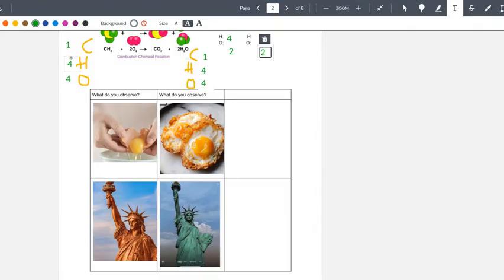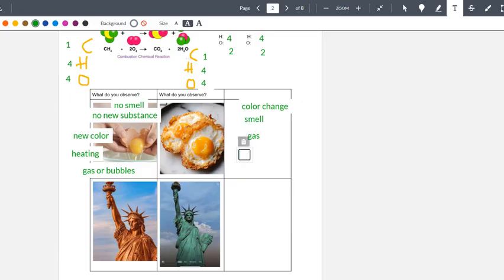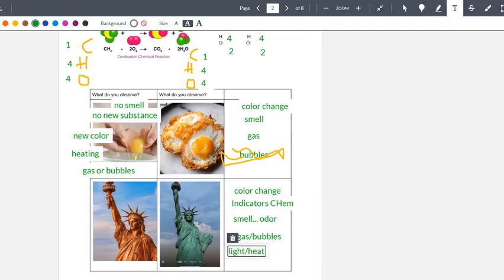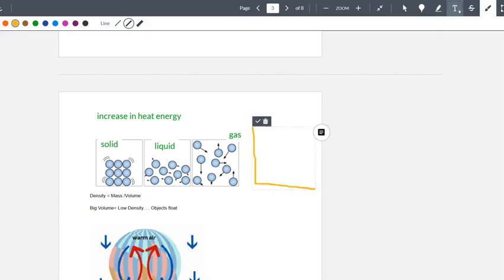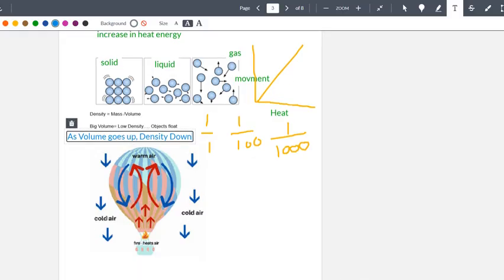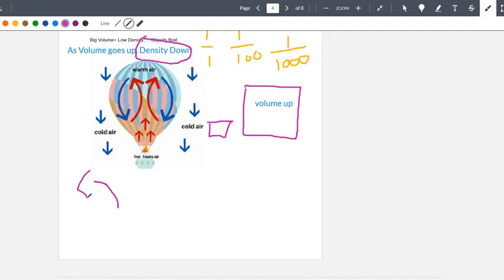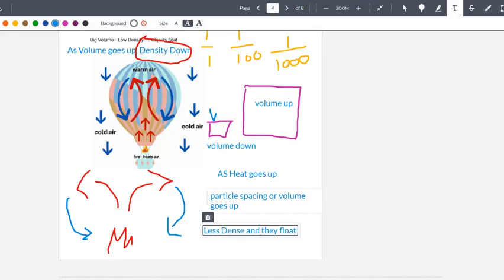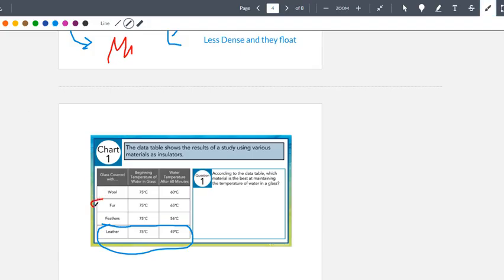8th Grade Review Part 2